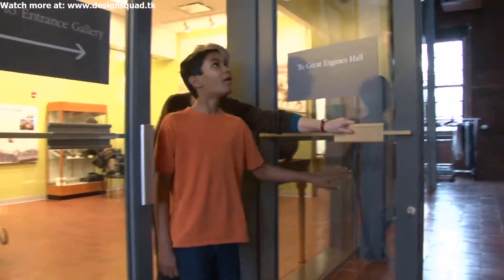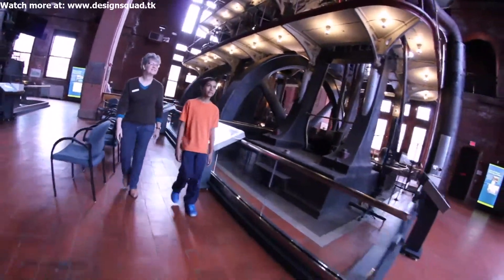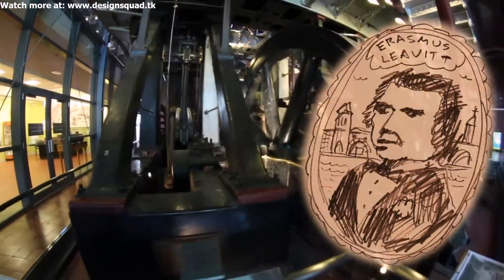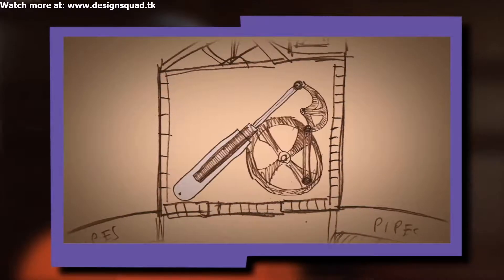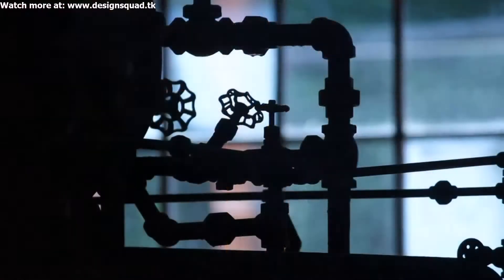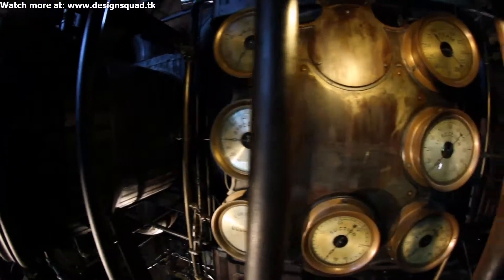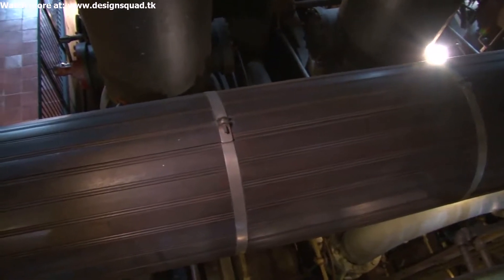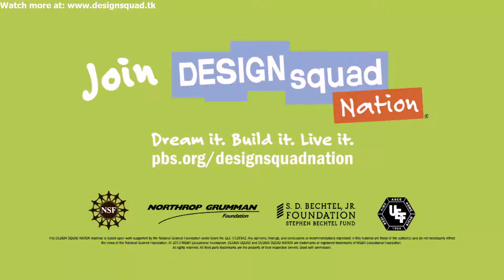Waterworks Museum Design Squad